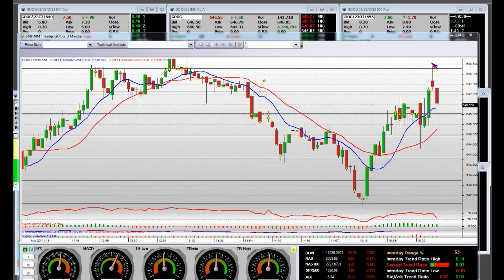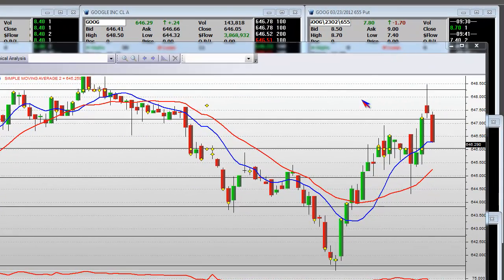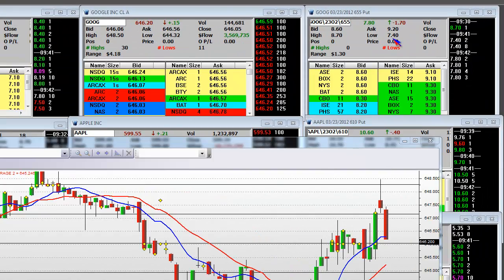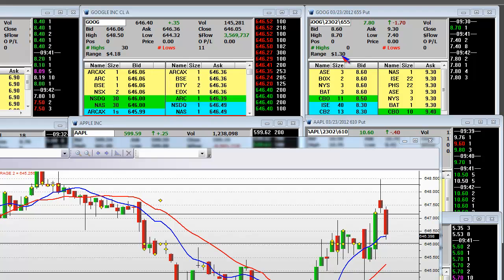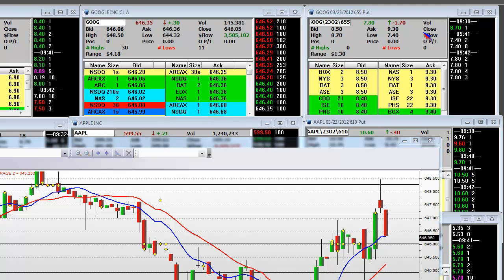Google Live Trading Opening Bell Options Trades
Google Live Trading Opening Bell Options Trades. SMF Traders were wholesale buyers on many different options throughout the trading day.

These options expiration cycles can bring great opportunity if you're a buyer at wholesale levels.